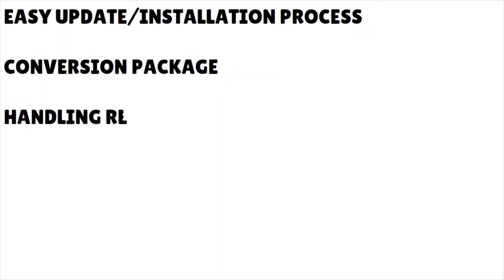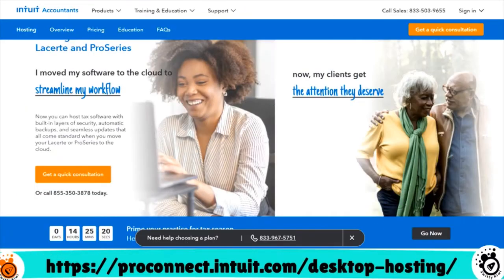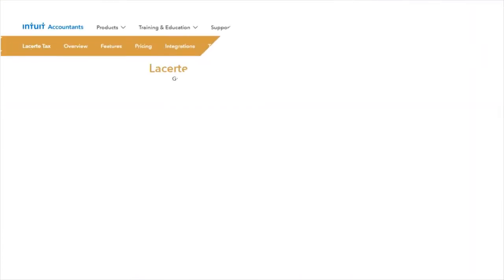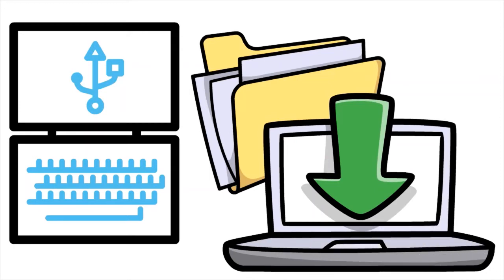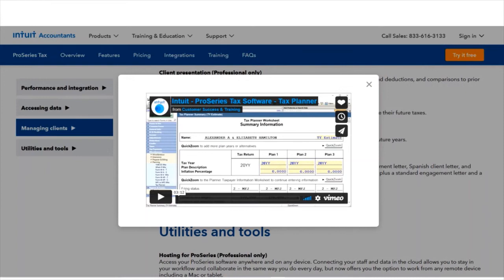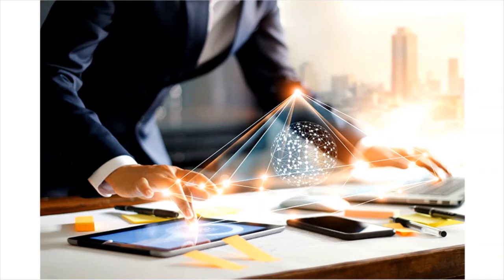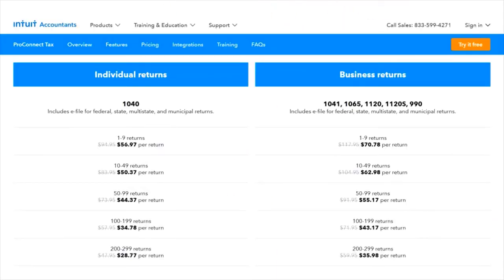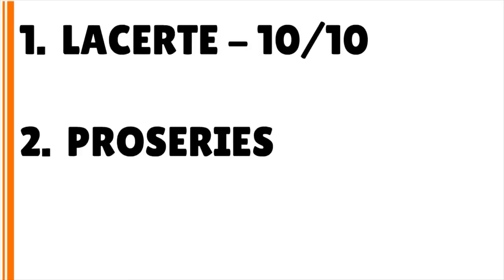Lacerte vs ProSeries vs ProConnect in 2026: My Real Tests Reveal the Best Professional Tax Software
Lacerte vs ProSeries vs ProConnect in 2026 and how I personally tested all three to find the best professional tax software is exactly what I want you to act on right now. If you skip this, you might choose a platform that slows your workflow, increases errors, or costs you clients during the busiest months of the year. Industry data shows that over 72 percent of tax preparers switch software every 3 years because they discover hidden limitations too late. The most successful individuals I know treat software selection as a strategic weapon that multiplies their output, not a casual decision.
💬 Comment your state and how many returns you file
📤 Share this with someone who still picks software based on vibes
🏷️ Tag a tax pro who needs a 2026 software wake up call